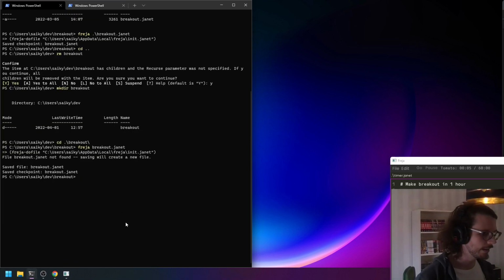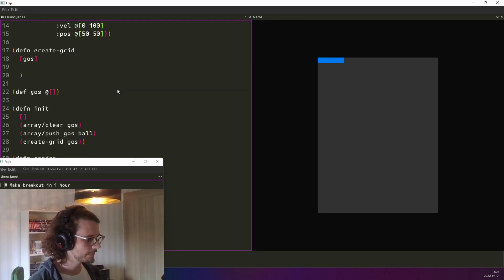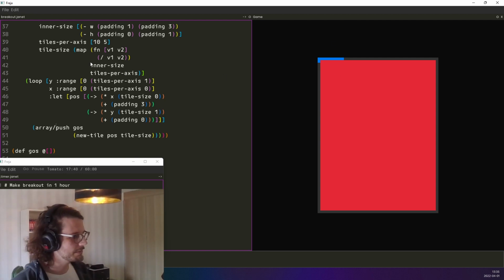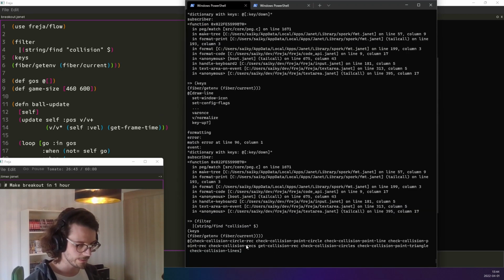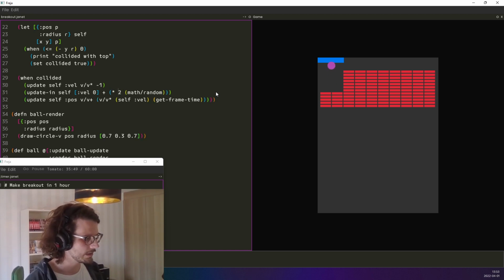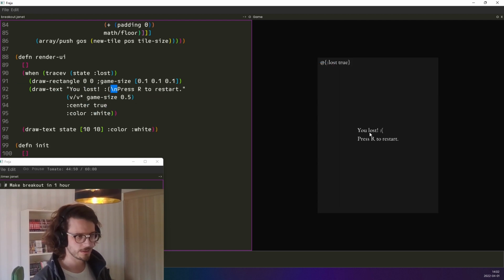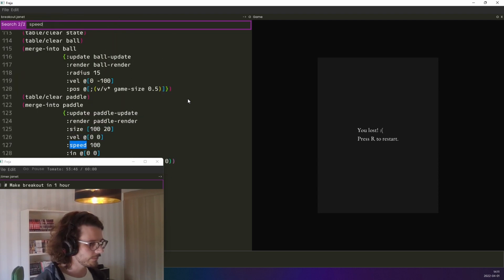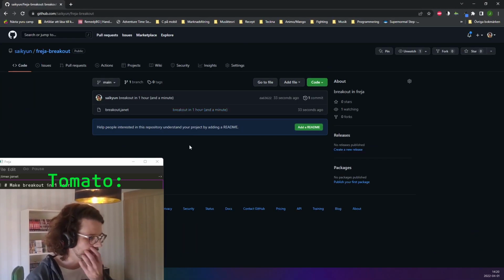Making breakout in 1 hour!